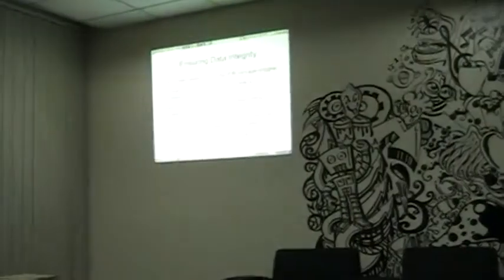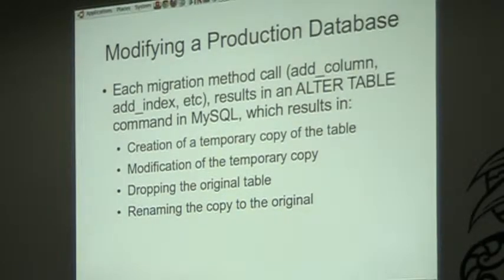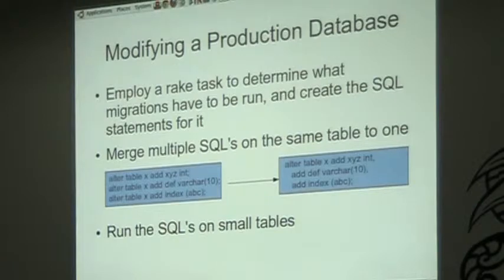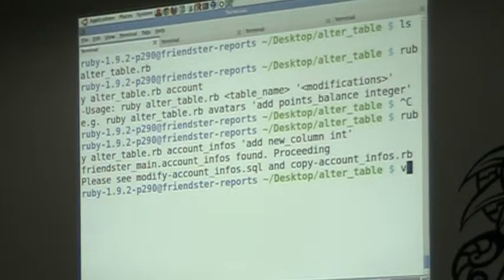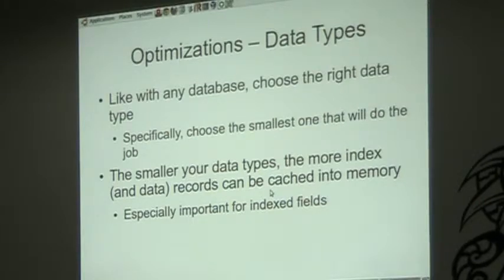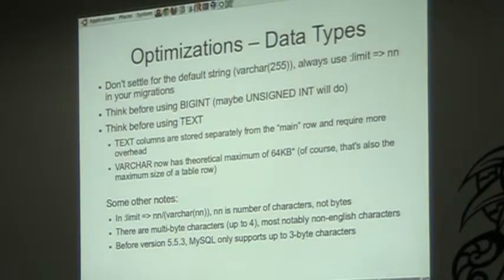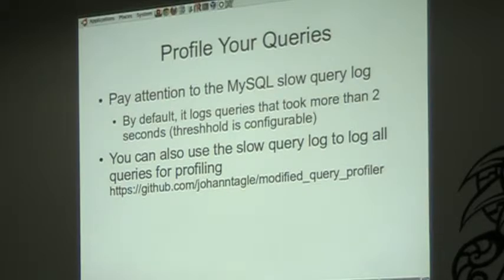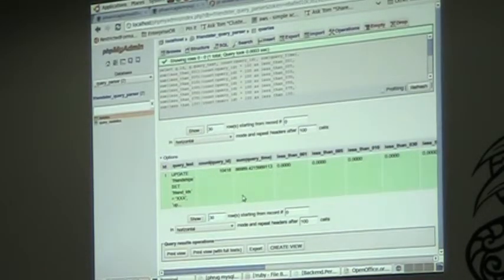MySQL and Rails - Johann Tagle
Philippine Ruby Users Group April 2012 meetup